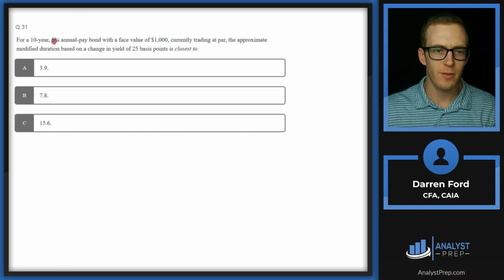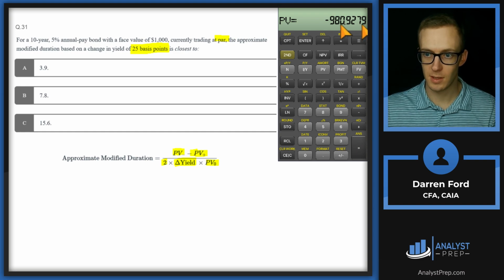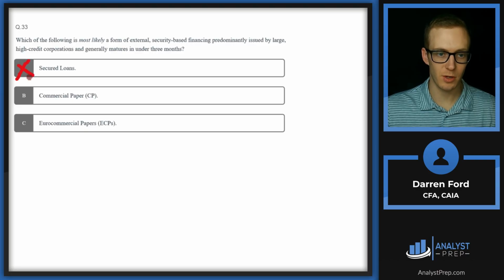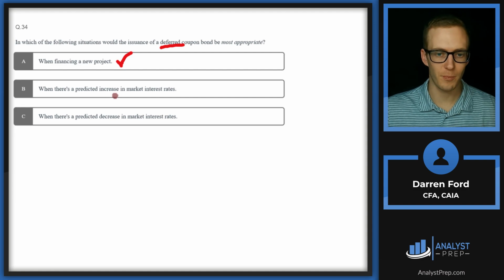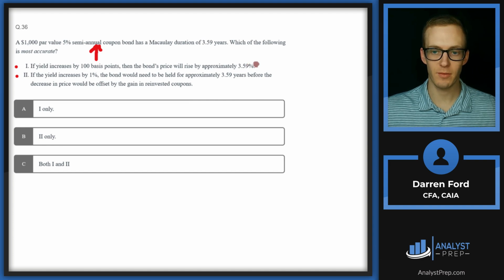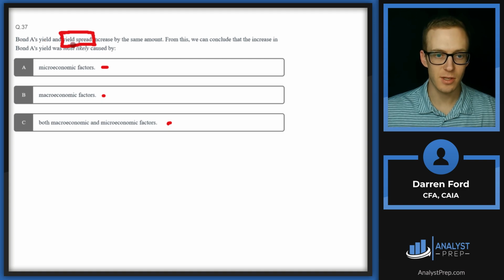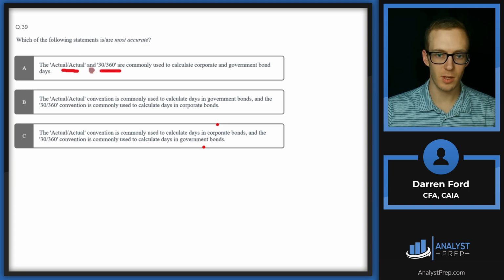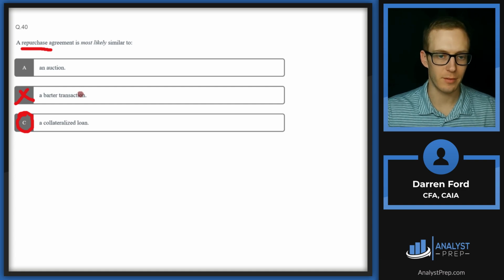Mock Exam 1B– Questions 31-40 | CFA® Level I Exam Preparation | AnalystPrep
Ace CFA® Level I with this Mock Exam 1B (Questions 11–20) step-by-step walkthrough. We solve quant & econ problems live: globalization motives, continuously compounded return, tariffs & consumer surplus, standard error of estimate, inventories-to-sales ratio across the business cycle, exchange-rate effects (USD/EUR), covariance from correlation, kinked demand curve (oligopoly), institutions & geopolitics, and hypothesis test statistic.